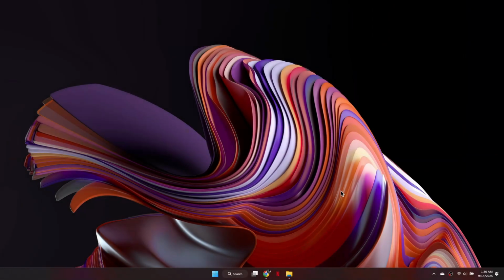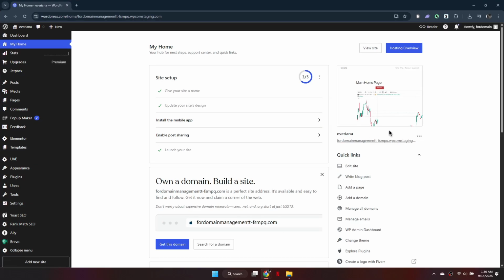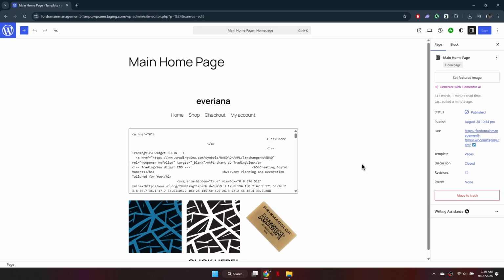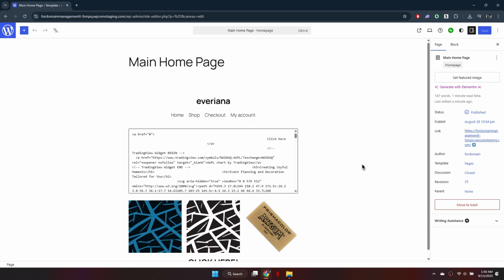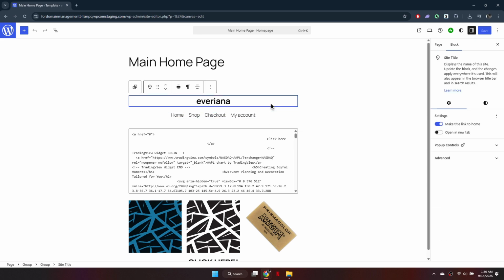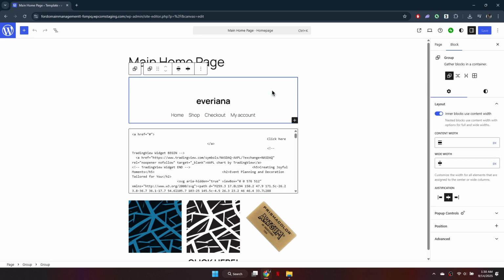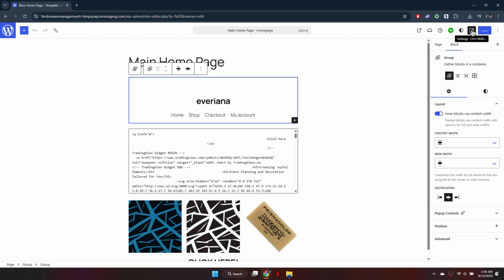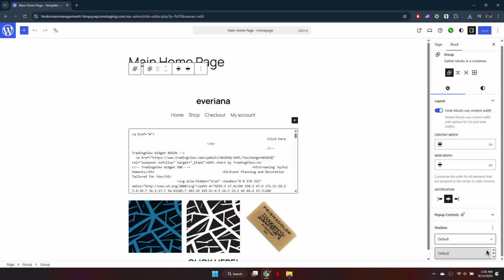How To Create A Sticky Navbar On Wordpress - Step By Step (2025 Guide)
In this video, I’ll show you how to create a sticky navbar on your WordPress site. This 2025 step-by-step guide will help you keep your navigation menu visible as users scroll, improving user experience and site navigation. Perfect for blogs, business sites, and anyone using WordPress.